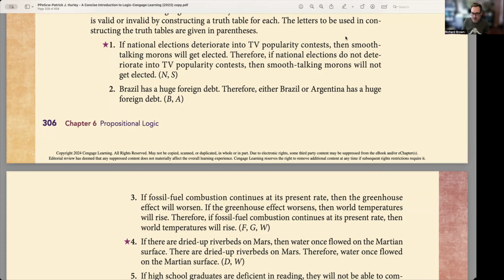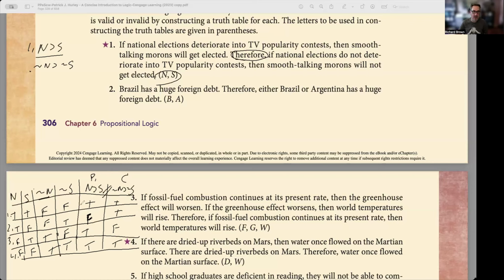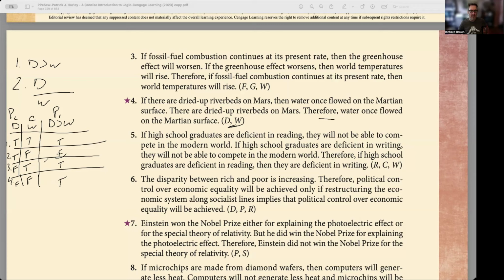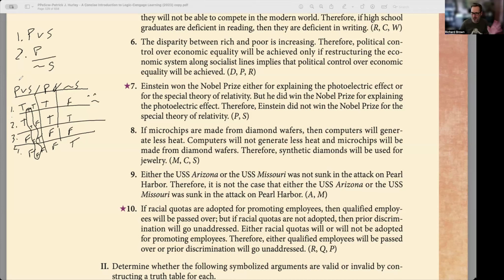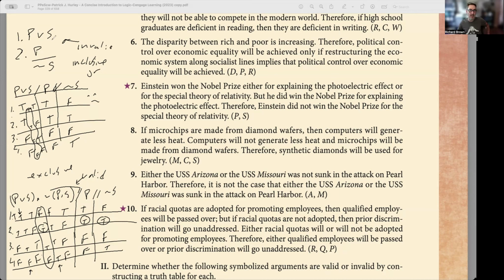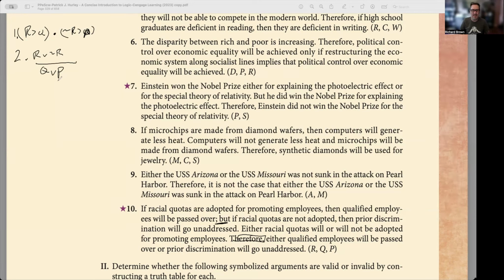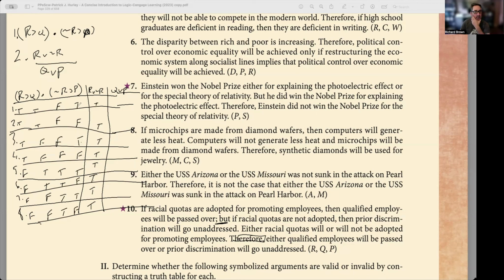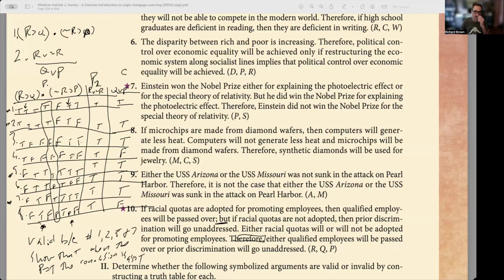Truth Tables for Arguments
This video is for my online Logic and pHilosophy class